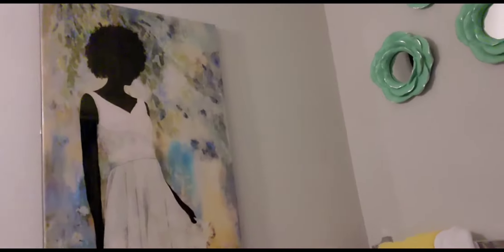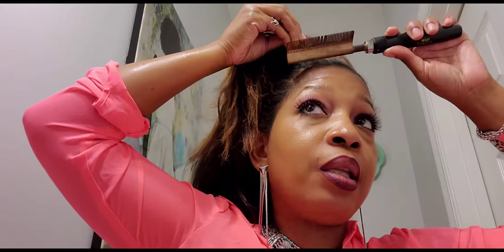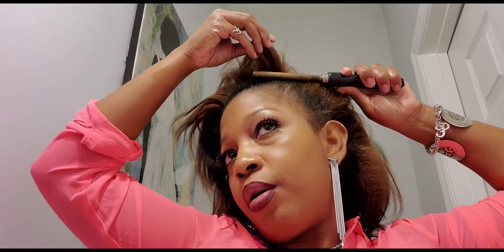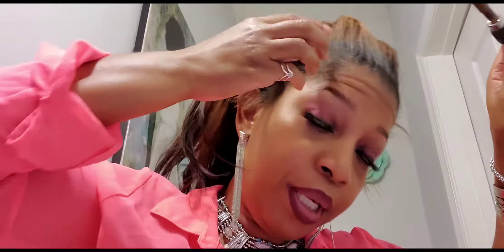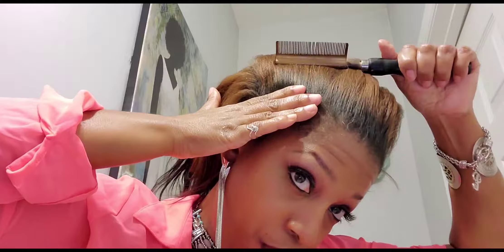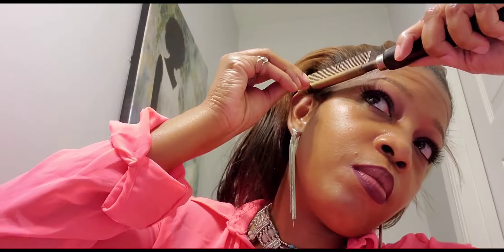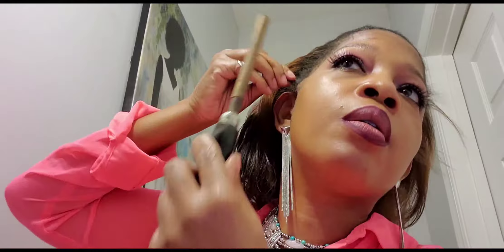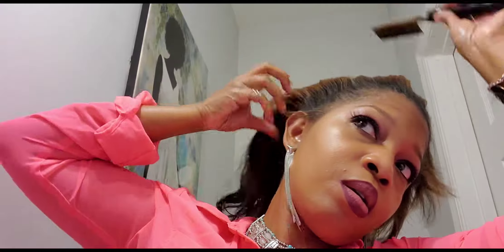Hot comb those edges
Learn with Leticia